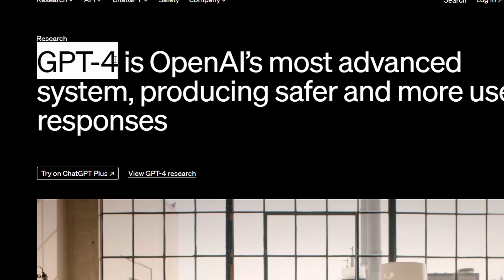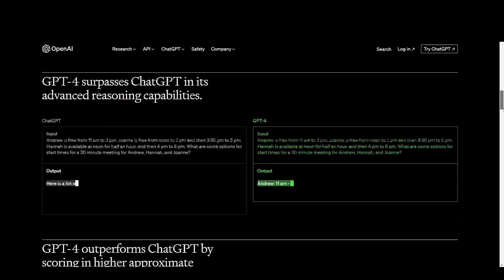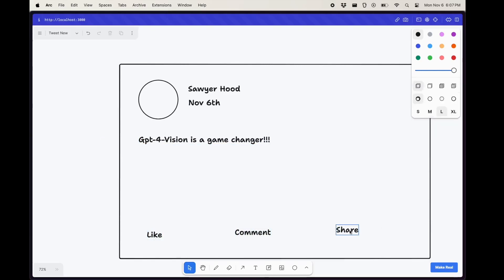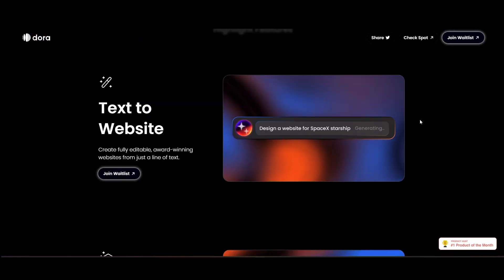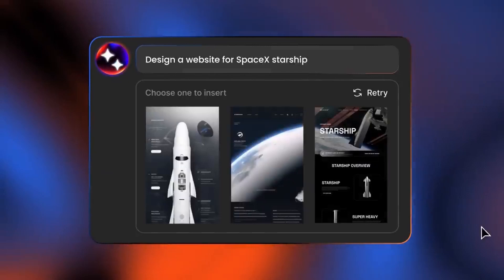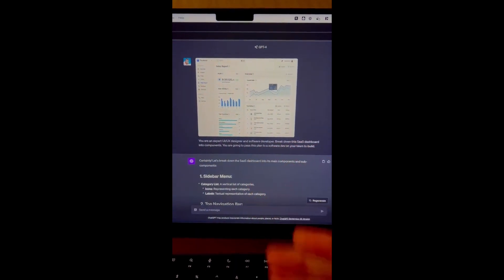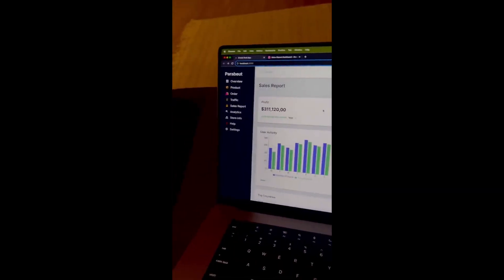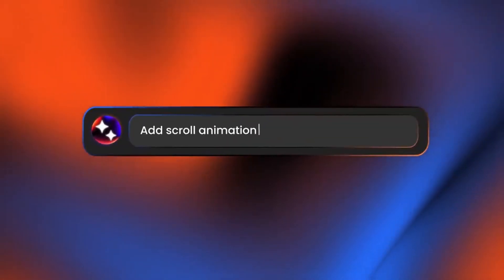Will GPT-4 with Vision kill web dev??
Today we are going to discuss about web dev with GPT-4